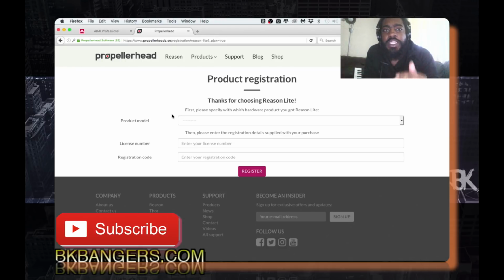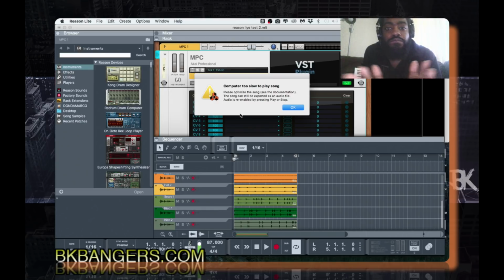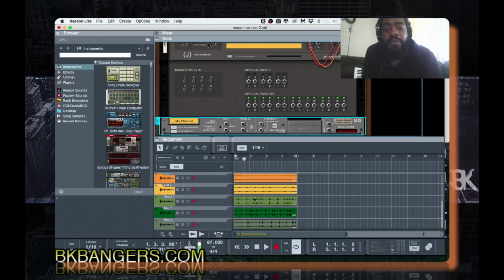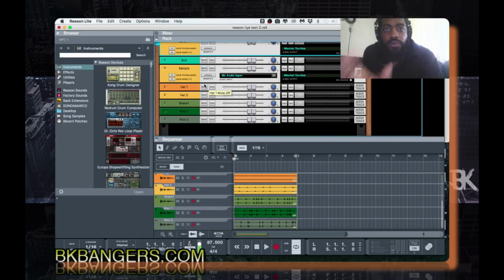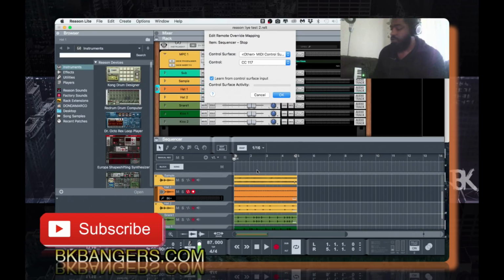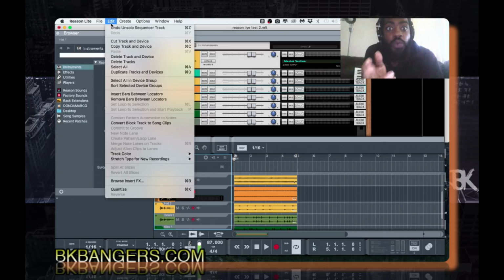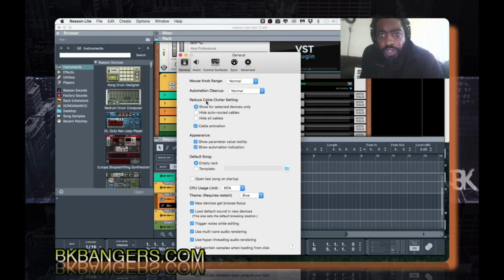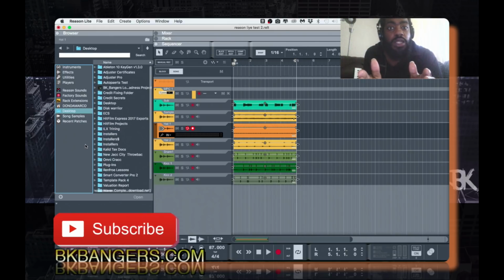How to use Propellerhead Reason10 lite with Akai Professional Controllers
In this video I display how to use propellerhead reason10 lite with the MPK mini 2 controller and the MPC Live. You can now use 3rd party VST's direct within propellerhead reason 10. The MPC 2.0 software works great with reason 10 lite minus some small DSP issues.

Reason Lite is available for free with the purchase of the following Akai hardware products:

MPD218, MPD226, MPD232
MPK225, MPK249, MPK261
MPK mini mk2
LPK25 Wireless, LPD8 Wireless
Current owners of these products can simply log in to their user account at akaipro.com to get their free Reason Lite license. Upon getting the license number, the Reason Lite download can be accessed from Propellerhead’s

Reason Lite features:

Plug-and-play support for AKAI MIDI controllers
Studio grade recording and mixing tools to polish your creations to perfection
9 premium instruments: Synths, samplers, drum machines
11 effect processors: reverb, delay, EQ, distortion and much more
Guitar and bass amplifiers from Softube
2+GB of included sounds, loops and samples
Extend your sound with VST and Rack Extension plugins
MPC Expansions: